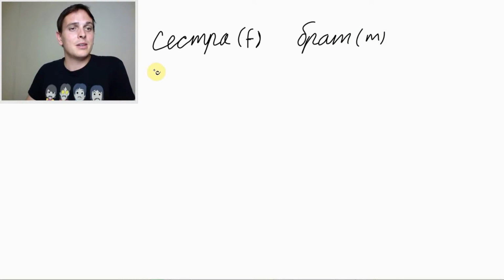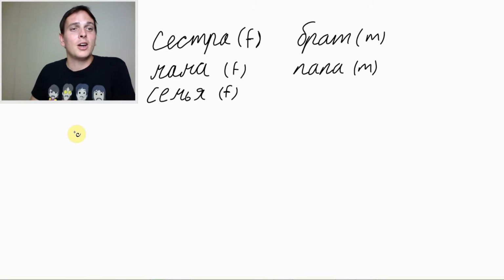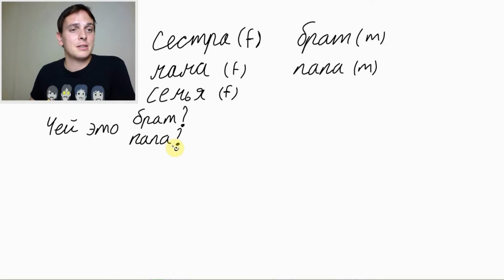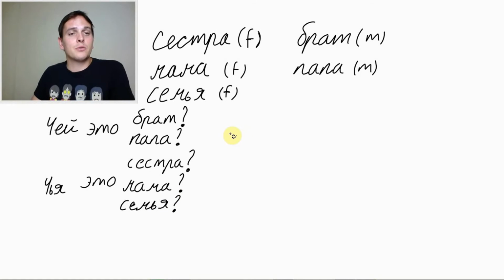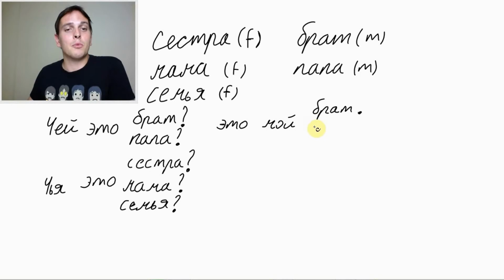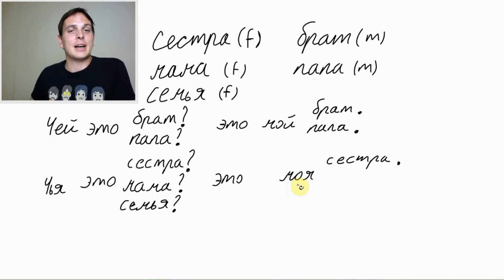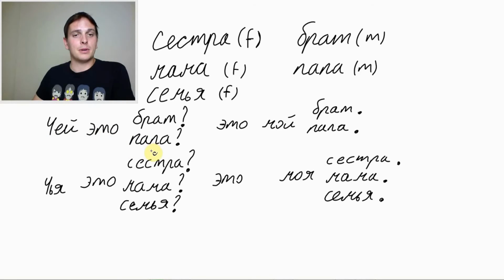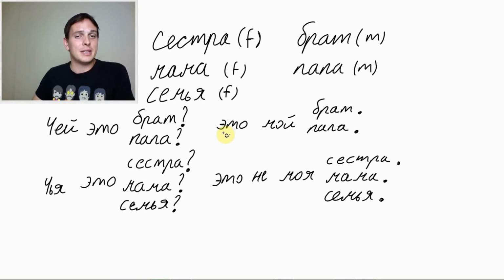A1 35 Russian Possessive Pronouns 5 Exercises 3